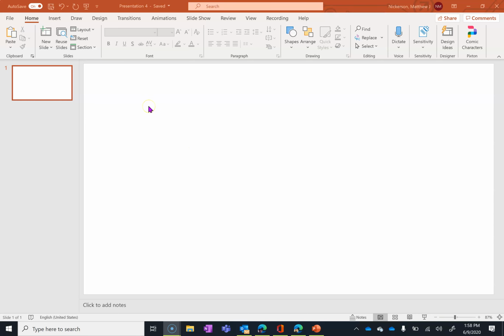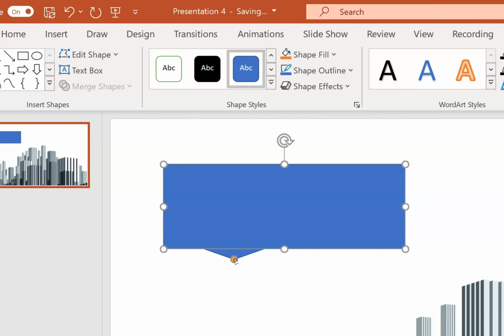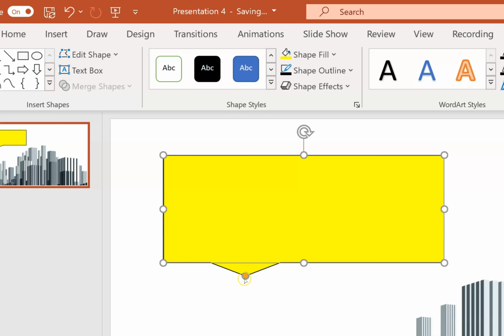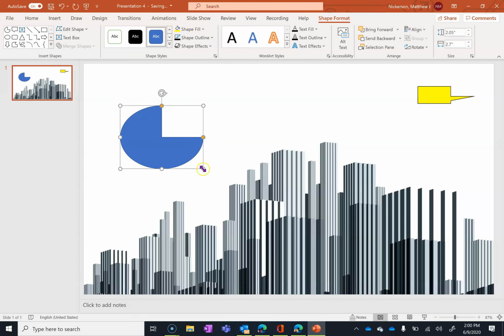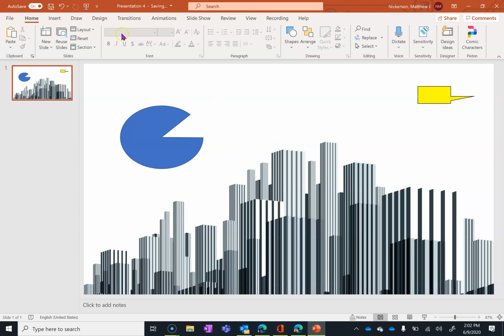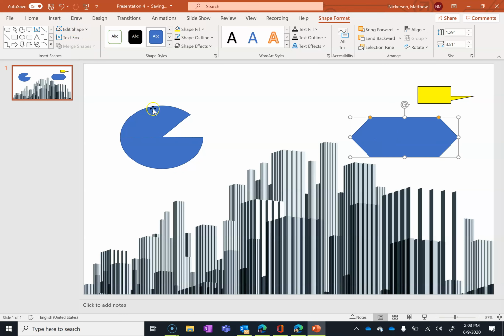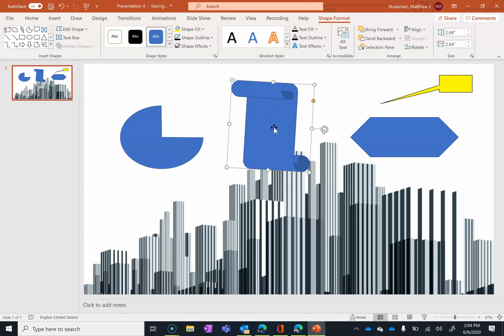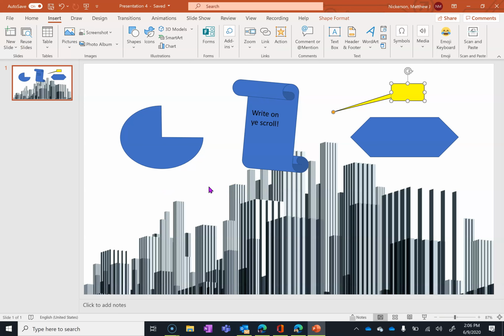Manipulating Shapes in PowerPoint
There are many shapes you can use while creating in PowerPoint, all of which can be resized. But many shapes in PowerPoint can also be modified in some way like rolling and unrolling a scroll or elongating the "tail" of a call-out (speech bubble) or moving it to another side entirely.